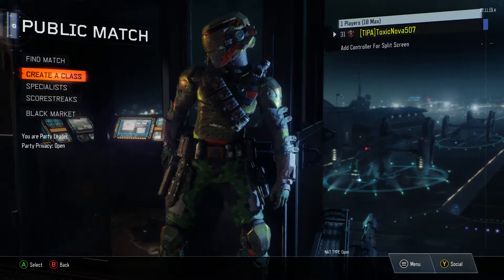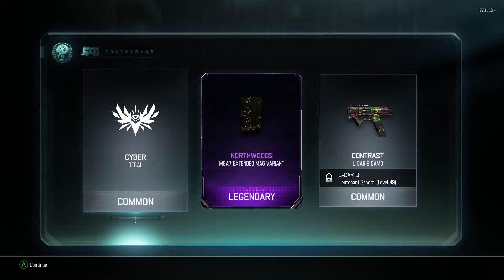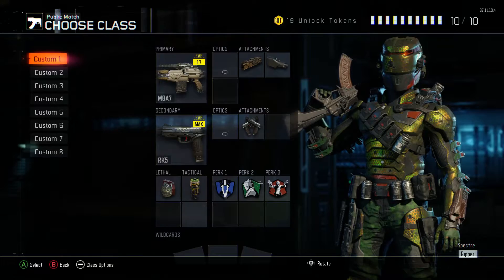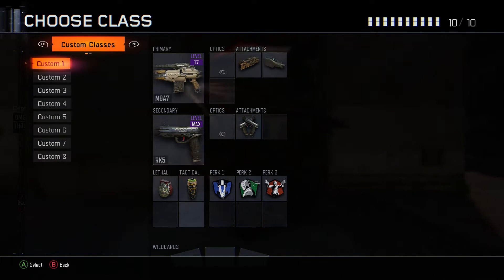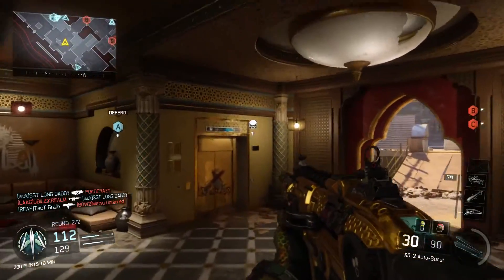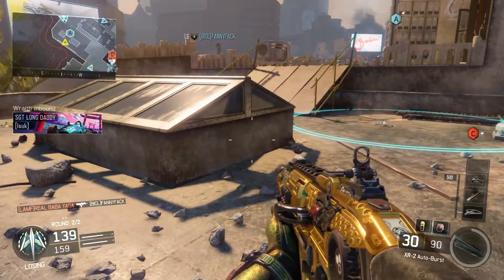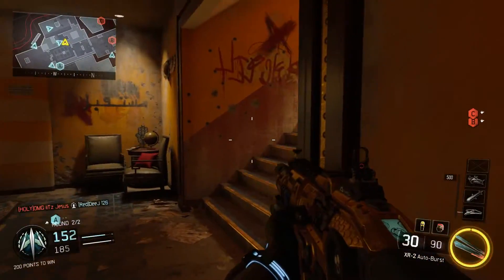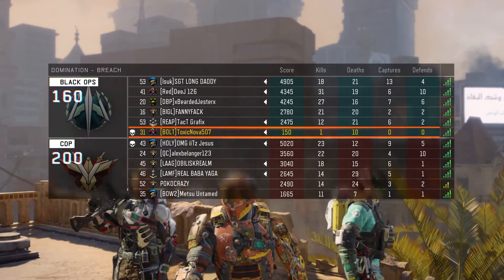Black Ops 3 Babybolt and Minibolt Playing Domination (Pt. 1)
Hey what’s up everyone, Frostbolt here. Welcome to a video of Black Ops 3 Babybolt and Minibolt playing Domination.

Hope everyone enjoyed. See ya in the next video.

-Frostbolt